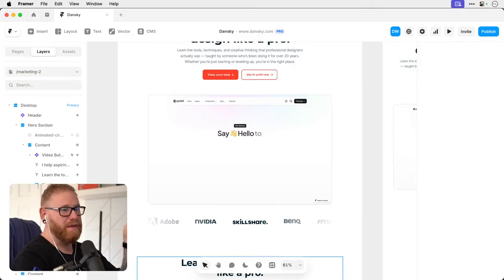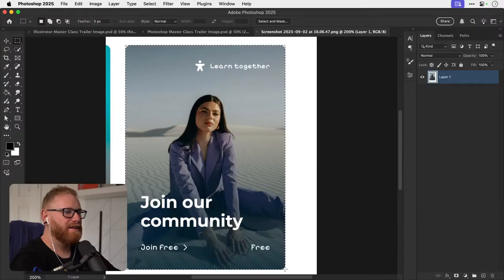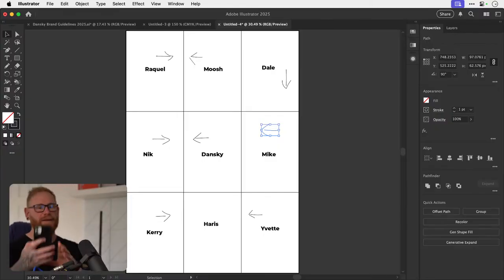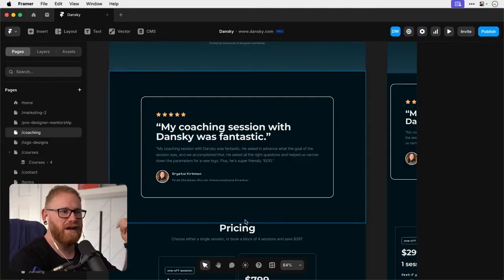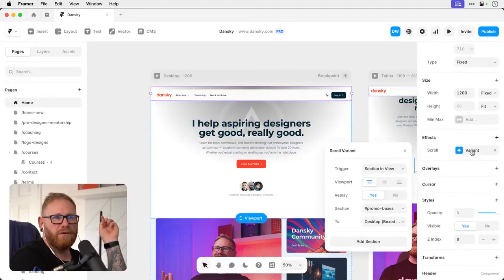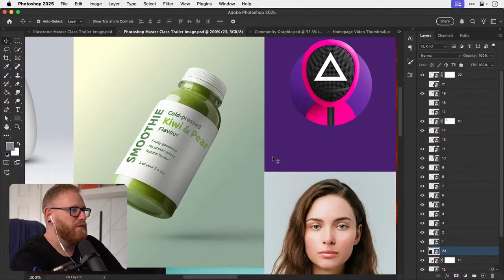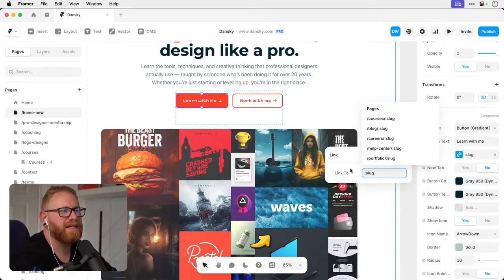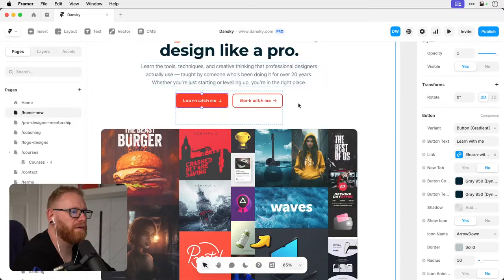Portfolio and Website Design in Illustrator and Framer